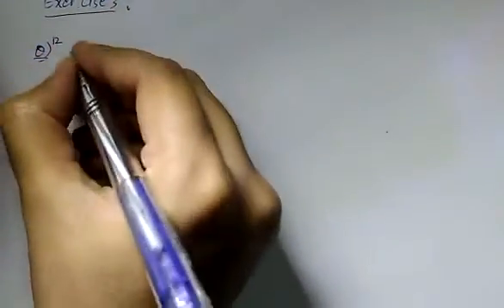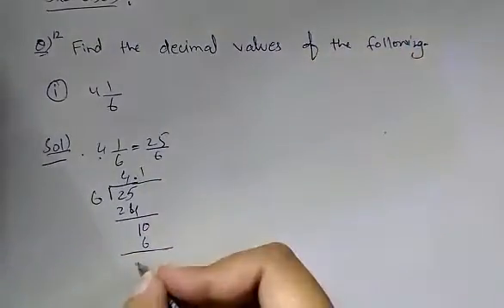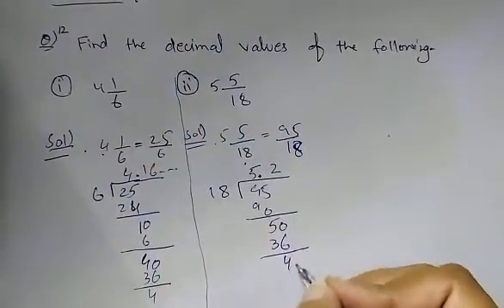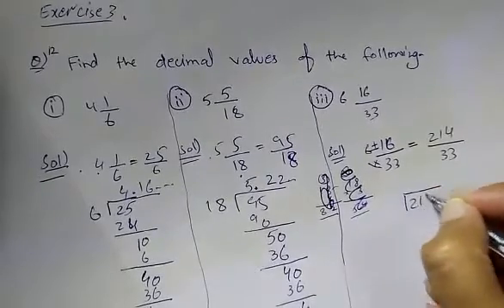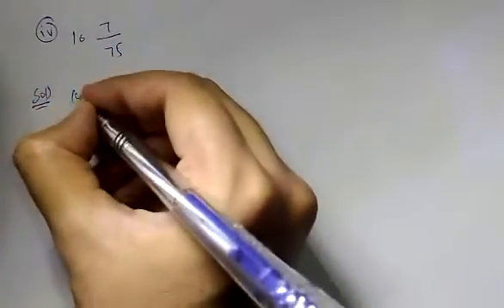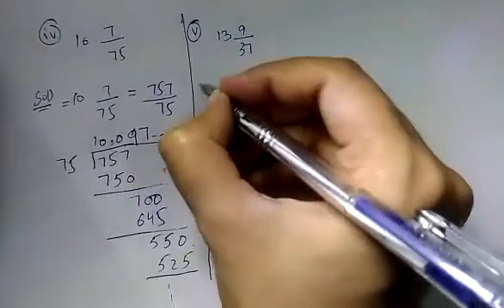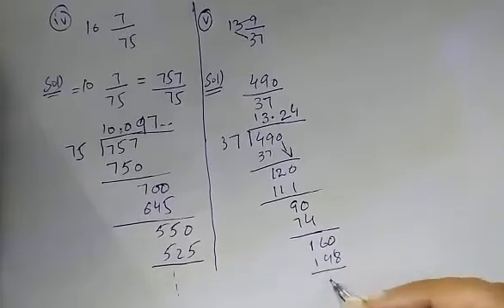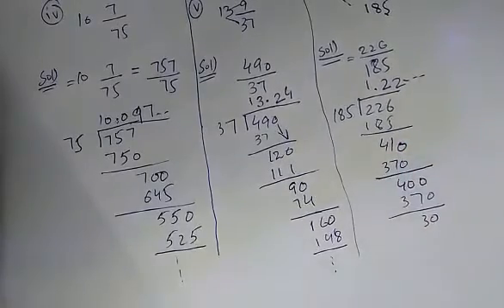Class 7 maths exercise 3 question 12